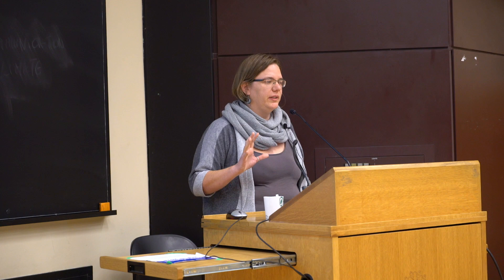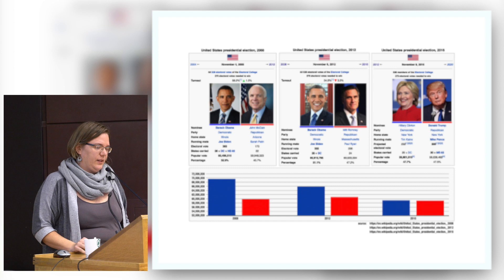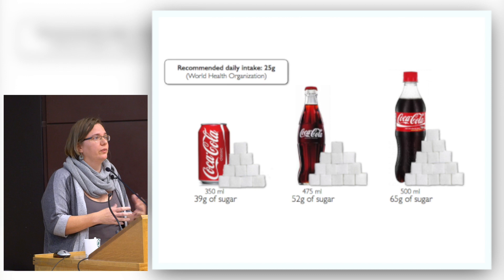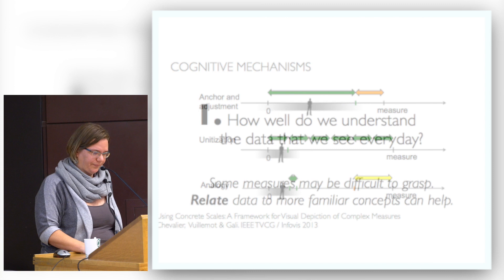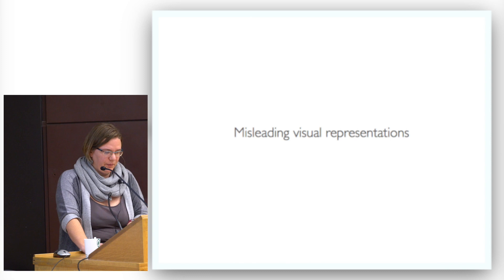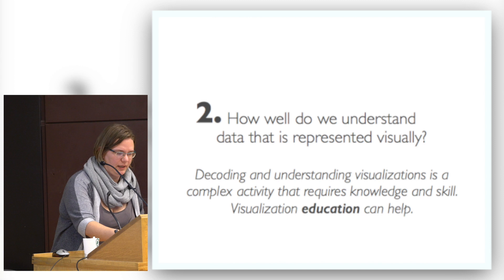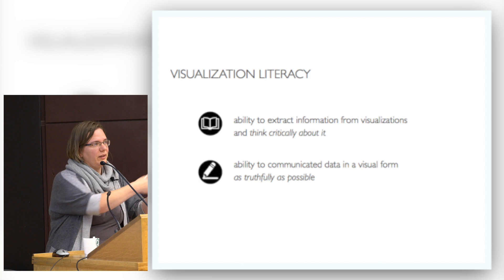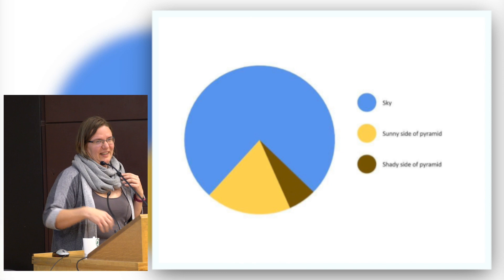TorCHI | Seeing Beyond the Chart: How to Cultivate Critical Thinking Through Visualization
Seeing Beyond the Chart: How to cultivate critical thinking through visualization, by Dr. Fanny Chevalier, University of Toronto

ABSTRACT:

Seeing Beyond the Chart: How to cultivate critical thinking through visualization . Data, “the oil of the digital era”, has came to be the most valuable resource of our modern society. As a scientist, I find it exciting to see news outlets using more and more data graphics to communicate facts, stakeholders increasingly rely on data analytics to gain insight into our world and make informed decisions, and governments increasingly promote and engage in open data. In the meantime, it is also daunting to witness how destructive fake news, rumours and falsehoods can be to a general population poorly prepared to engage in evidence-informed reasoning.
        In this talk, I will discuss one of the most important societal challenge of our times: visualization literacy, defined as the ability to understand, find, collect, interpret, and support arguments using visual representations of data. Through a sample of my recent research projects focusing on visualization creation, visual communication and visualization education, I will share my reflections on how we can cultivate an informed citizenry capable of critical thinking, reasoning, and knowledge-based decision making.

BIO:

Dr. Fanny Chevalier is a Assistant Professor at the Department of Computer Science, and Statistical Sciences at the University of Toronto, where she conducts research in data visualization and human-computer interaction. In particular, she has been interested in addressing the challenges involved in the design, implementation, and evaluation of novel interactive tools supporting visual analytics and creative activities, with primary focus on interactive tools for the visual exploration of rich and complex data, visualization education, the design and perception of animated transitions, and sketch-based interfaces. Prior to joining UofT, Dr. Chevalier was a Research Scientist at Inria, France until 2017, and in earlier years, a postdoctoral fellow at the University of Toronto, Ontario College of Art and Design University (OCADU), and Inria-Microsoft joint center in Paris. She obtained her PhD in Computer Science from the Université de Bordeaux in 2007. She is the recipient of an Inria grant for scientific excellence and her research papers have received awards at the premier venues in Human-Computer Interaction (ACM CHI, ACM UIST). Her work on sketch-based animation system from CHI 2014, released by Autodesk as SketchBook Motion has been awarded as the Apple iPad App of the Year for 2016. She has also consistently served in the organising and program committees for ACM CHI, ACM UIST and IEEE Infovis conferences for the past years.